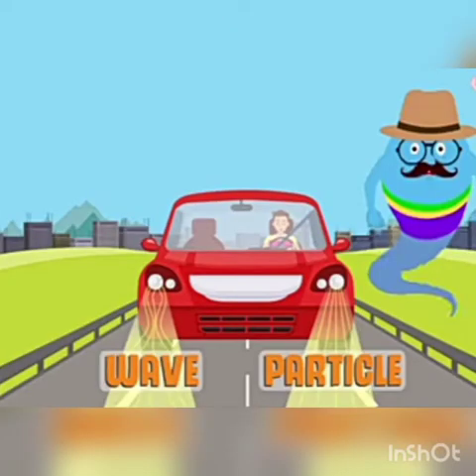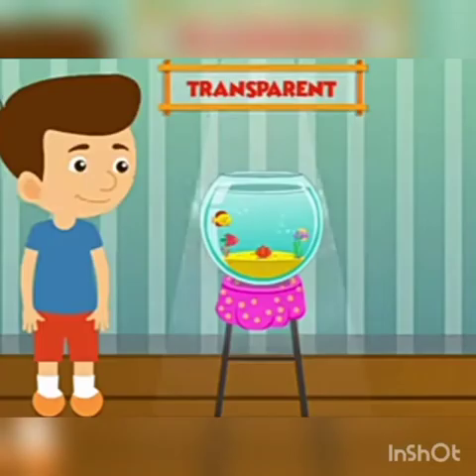VPVM. General science. 6. Standard. 14. Light and Formation of shadows.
luminous and non luminous material. propagation of light. Reflection of light.